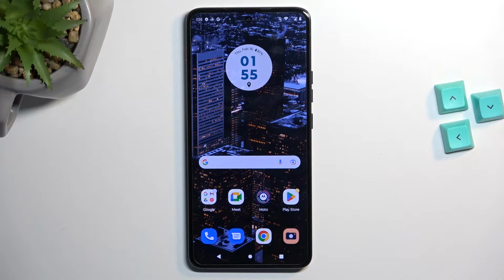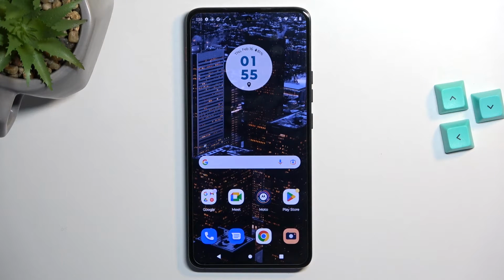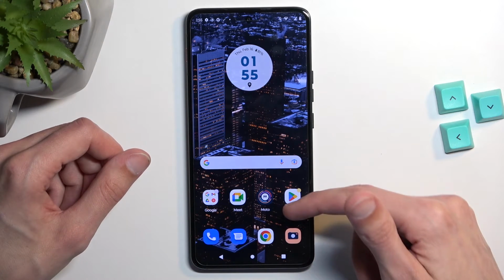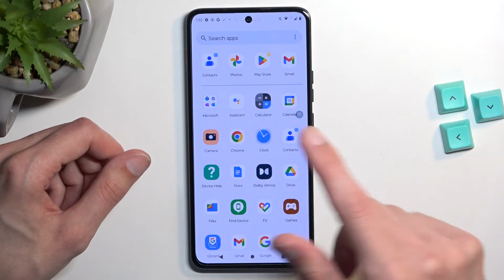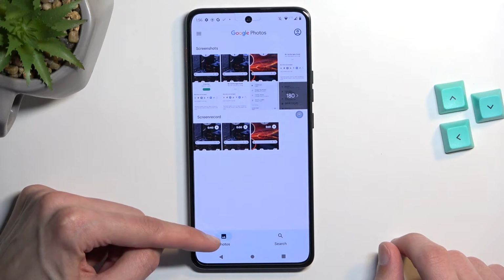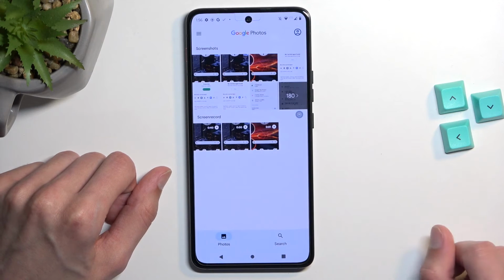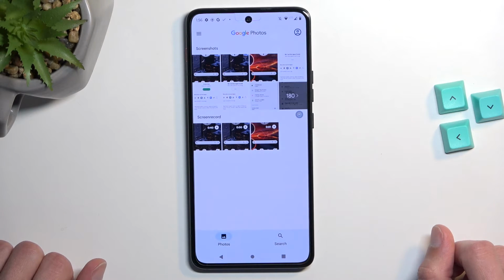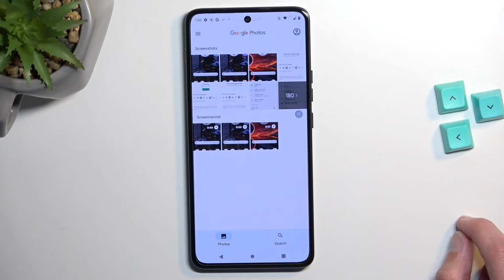How to take a screenshot on MOTOROLA ThinkPhone / Screen capture on MOTOROLA ThinkPhone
In this video tutorial, we'll show you how to take a screenshot on your MOTOROLA ThinkPhone. Taking a screenshot is a useful way to capture what's on your screen and share it with others. You can take a screenshot of any app, website, or document on your MOTOROLA ThinkPhone with just a few simple steps. We'll show you how to use the power and volume buttons to take a screenshot on your MOTOROLA ThinkPhone and how to access and edit your screenshots in the gallery app.

How to Take Screenshot on MOTOROLA ThinkPhone?
How to Capture Screen on MOTOROLA ThinkPhone?
How to Use Screen Capture on MOTOROLA ThinkPhone?